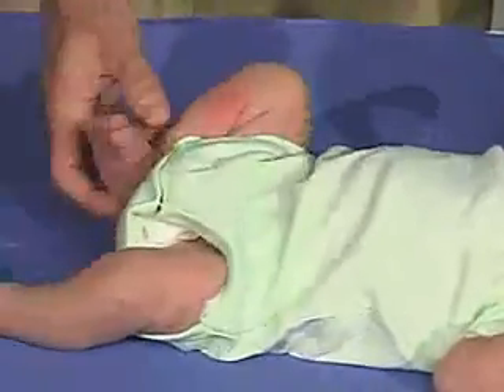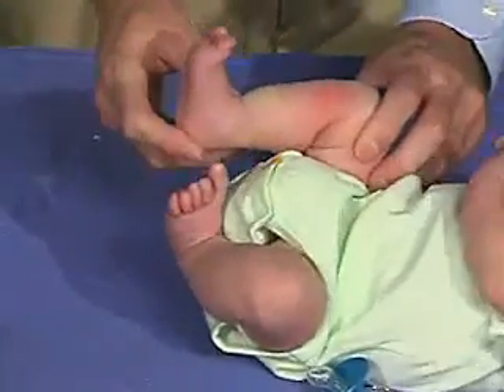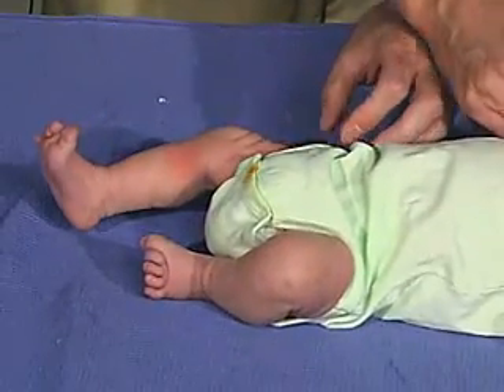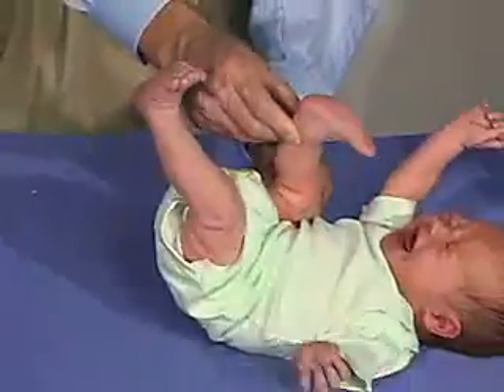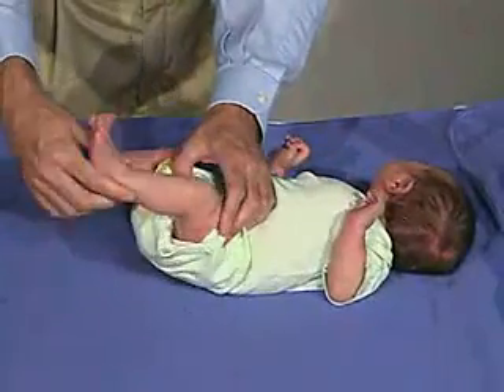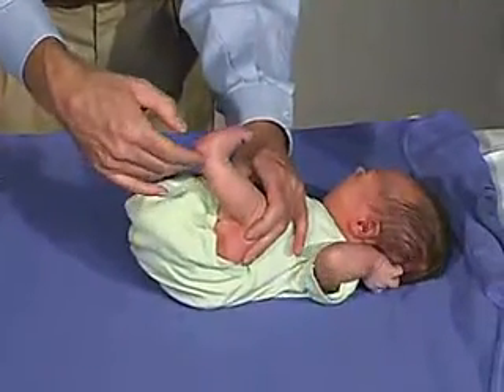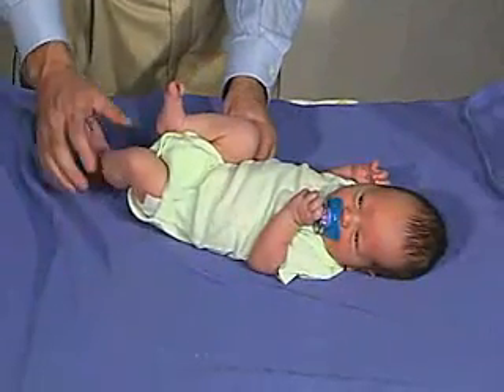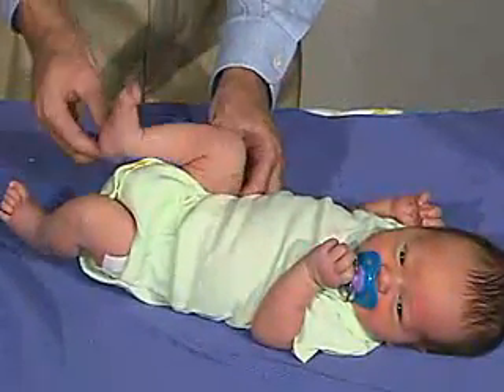19/23. Clinical Pediatrics: Popliteal Angle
Video of Clinical Pediatrics
19/23: POPLITEAL ANGLE